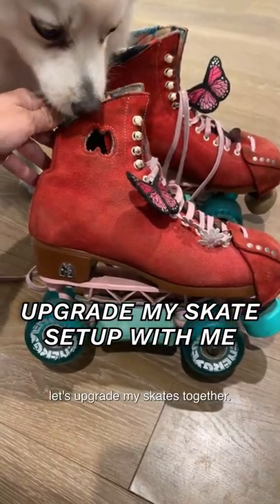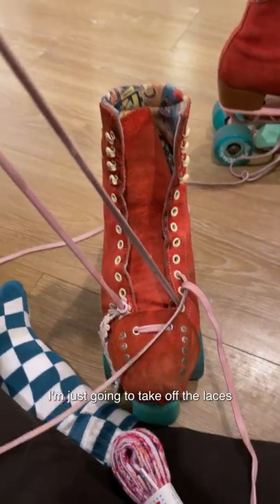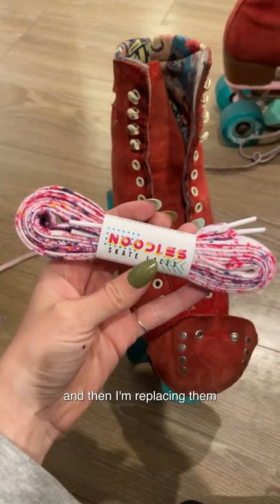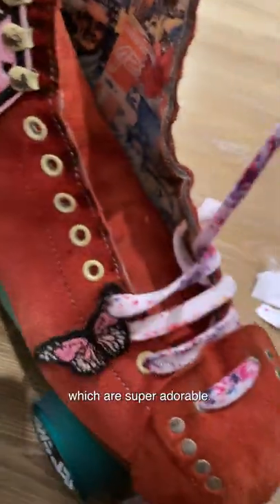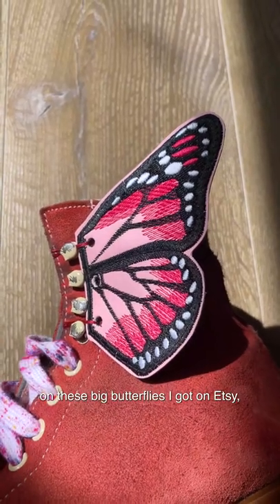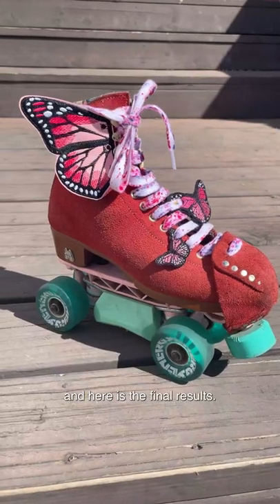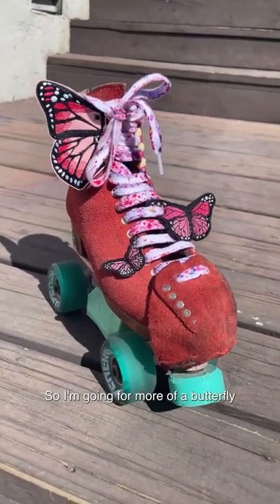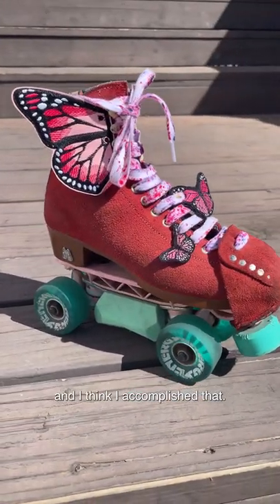Upgrade My Skate Set Up With Me 🦋✨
Let's upgrade my Moxi Lolly skates together, just a quick switch up with new laces and and adding on big butterflies on the sides along with my usual butterflies... it's a lifestyle.